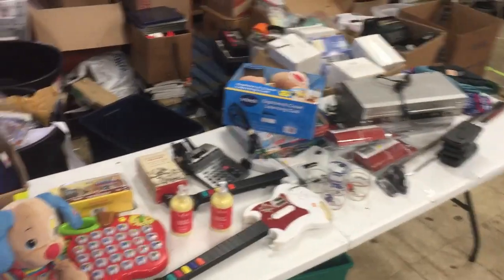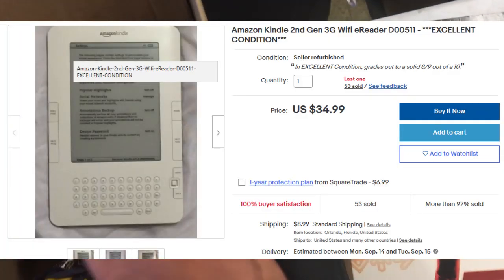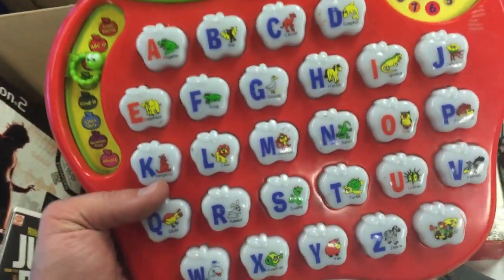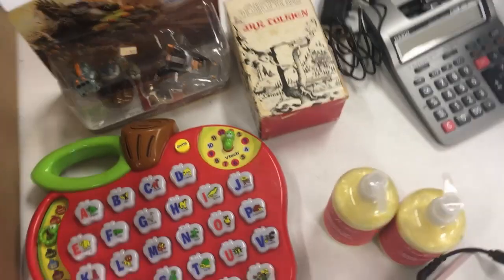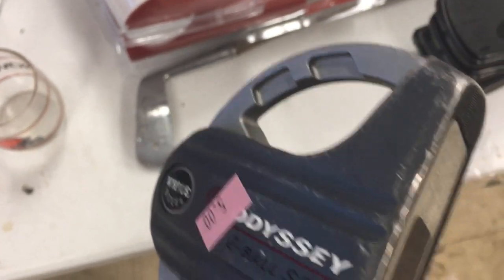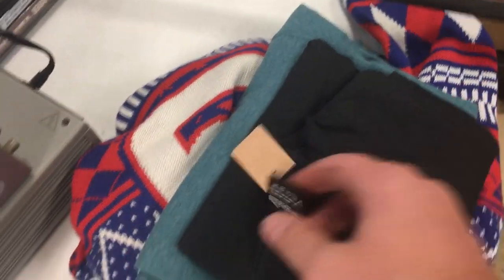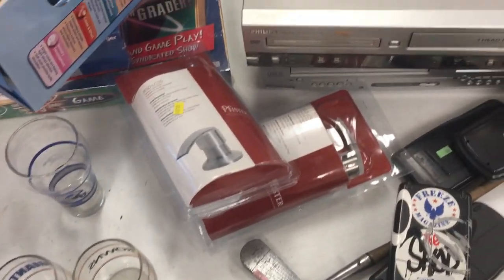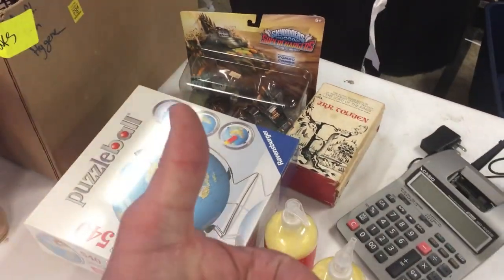15 THINGS TO SELL ON EBAY/AMAZON! RESELLERS HATE THAT I GIVE AWAY MY SECRETS!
I make videos that help people make money doing what they want, on their own terms. In this video, I show how many weird things you can resell for a profit